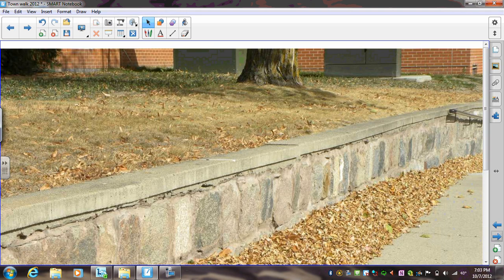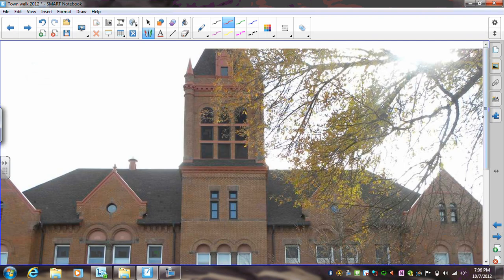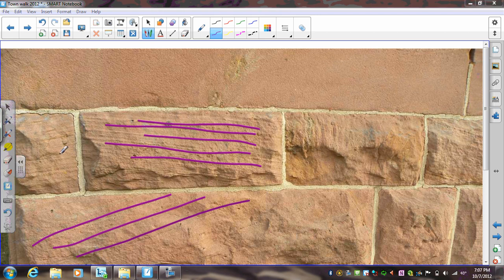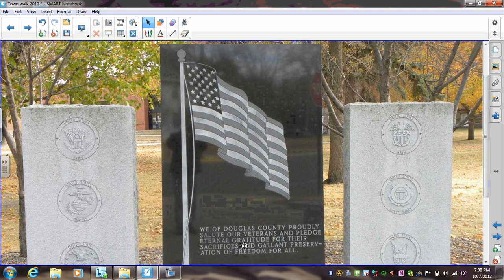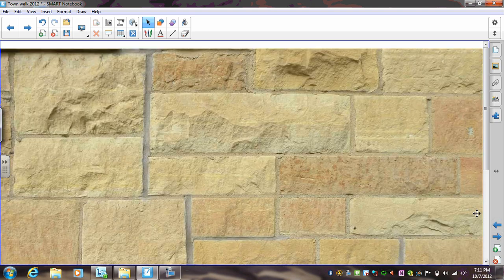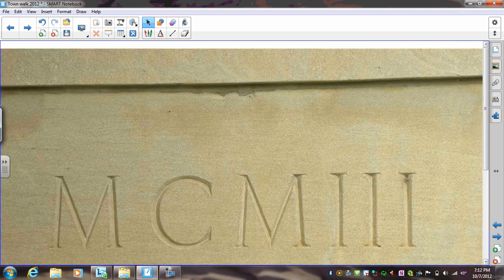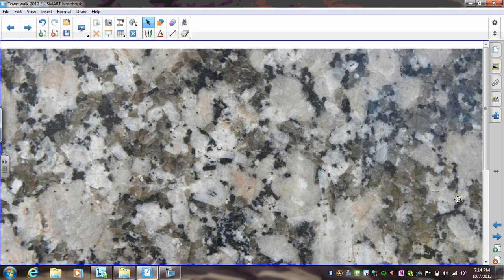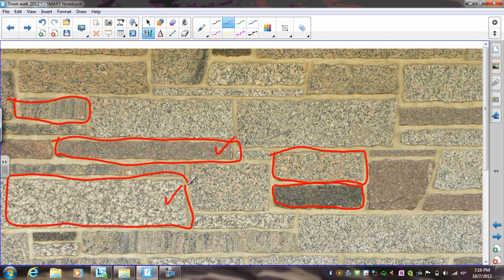townwalk 2012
Walking around downtown Alexandria...talking about rocks.